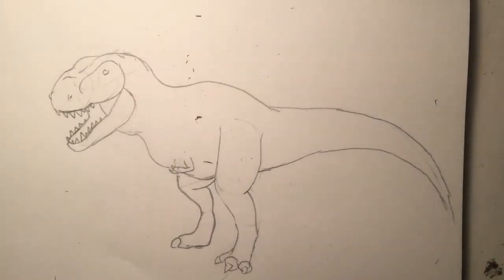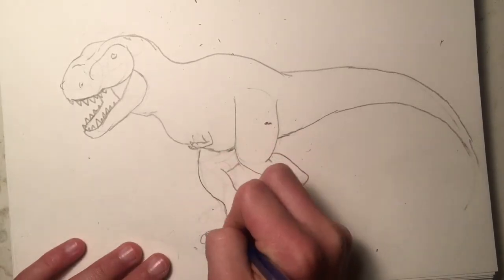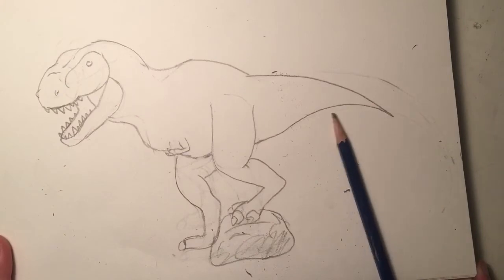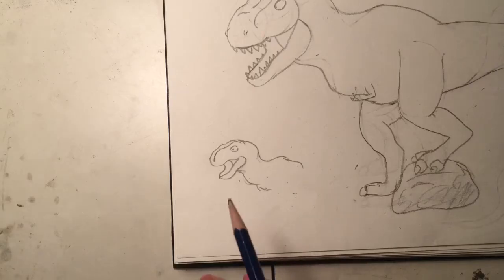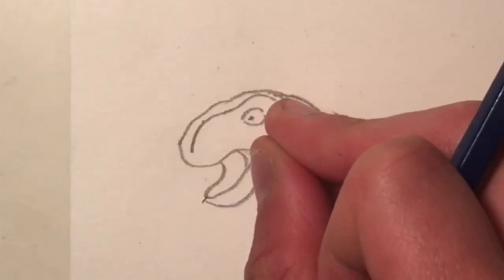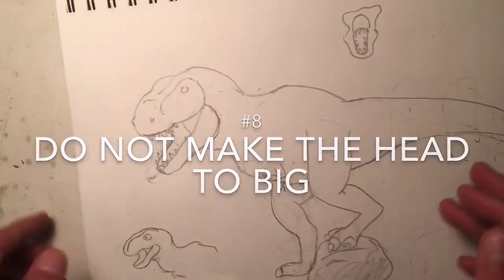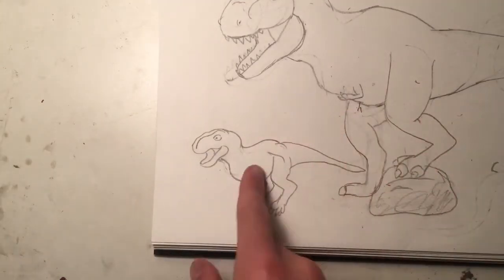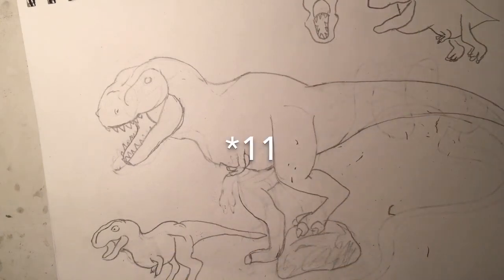Top 13 things to NOT do with drawing dinosaurs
Hello internet!
Sorry about the constant mistakes with the number of the things to not do, i was dumb enough to not write them down, and because of these mistakes there was SUPPOSED to be just top TEN things to not do, but it turned into 13
But hey guess it just means more things i teach you!!